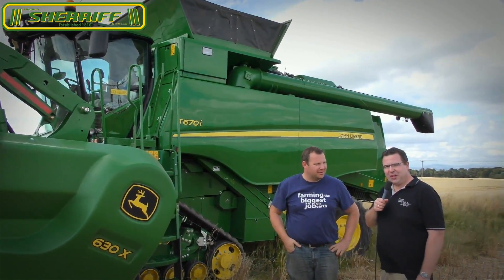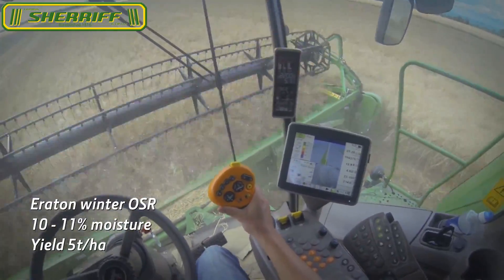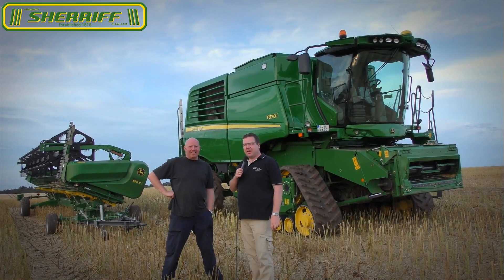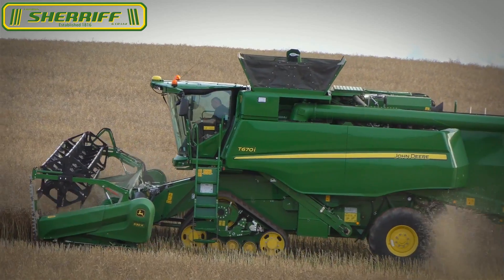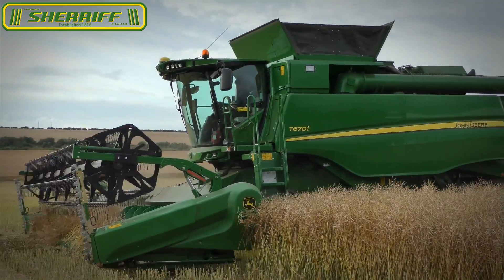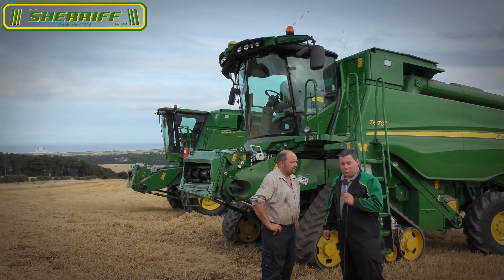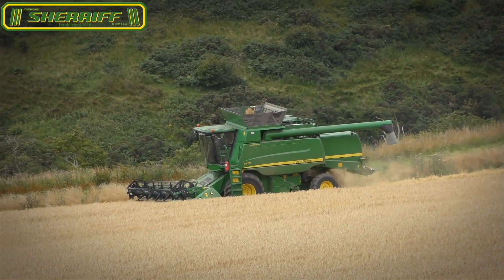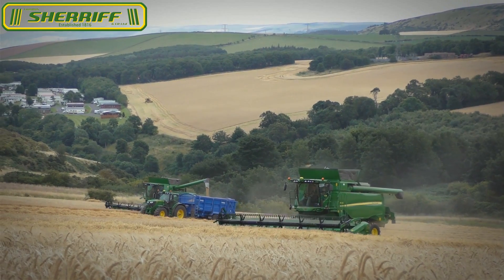John Deere MY16 T670i Combine - Kate comes to Scotland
From cutting to residue management, from the field to the road, from first use to the end of the season – the new T670 will support you with clever technology, valuable features and innovative services so you can work faster, more comfortably, and efficiently – for top performance under all conditions.